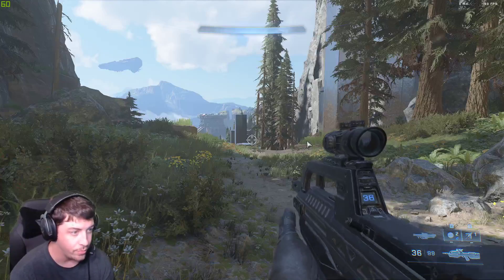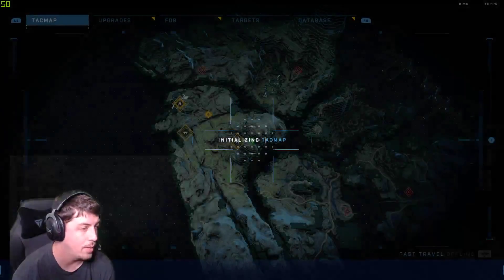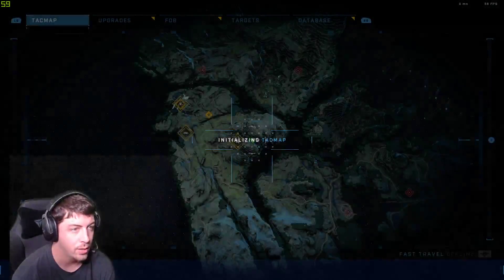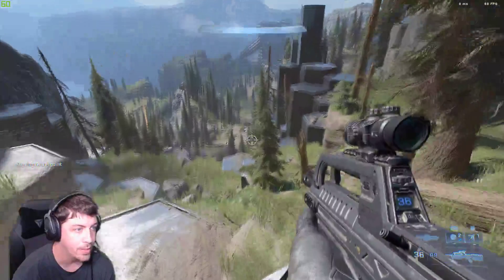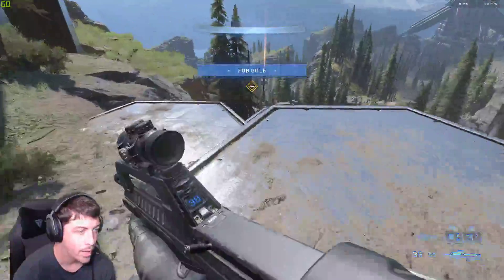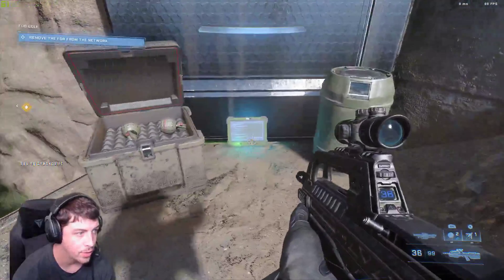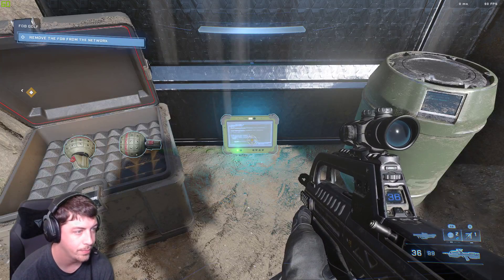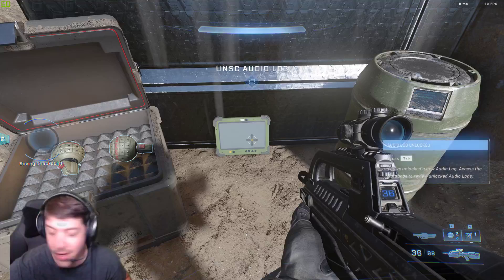Evacuation 2: FOB Golf Spartan Audio Log - Home Defense | HALO INIFNITE